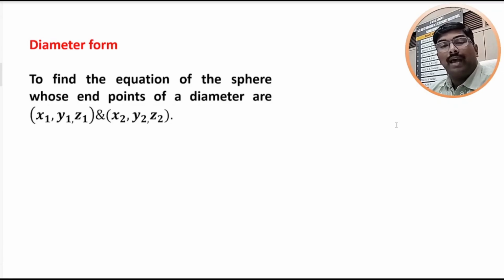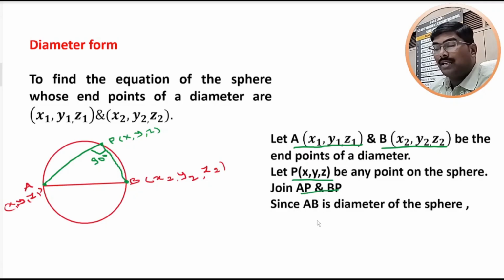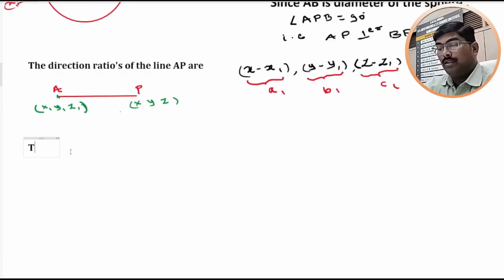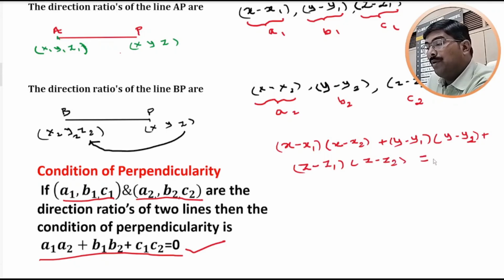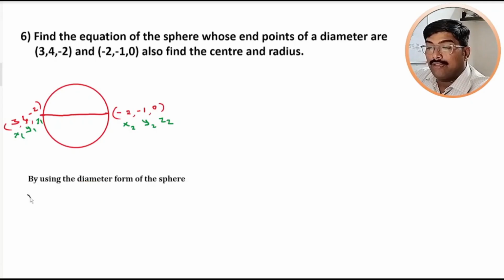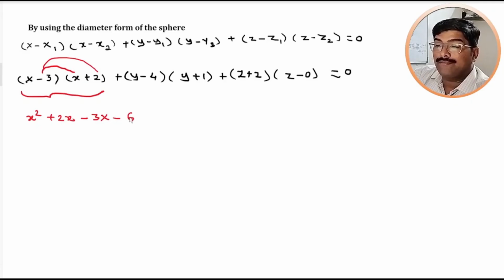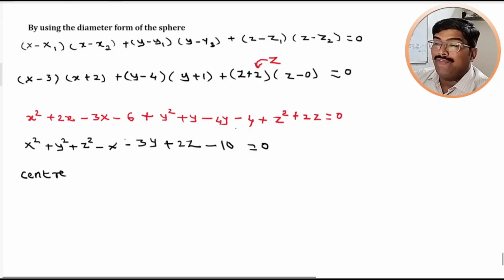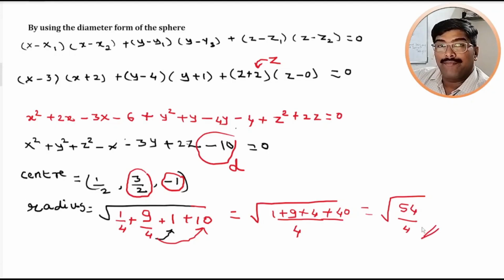Diameter form of sphere and examples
In this video we learn the proof of Diameter form of sphere and Examples by using this formula.